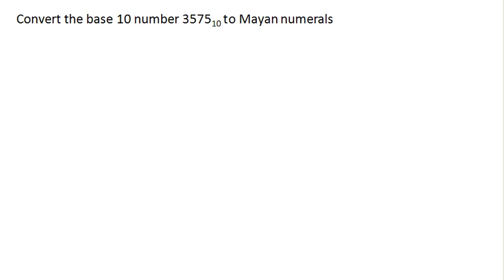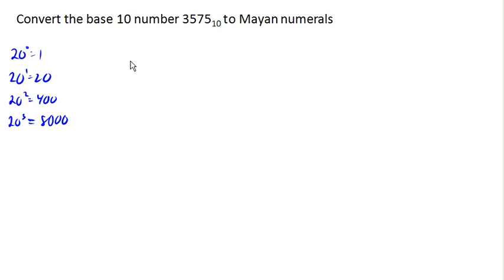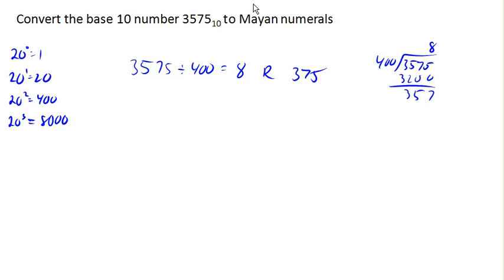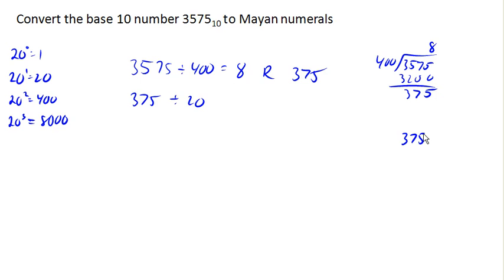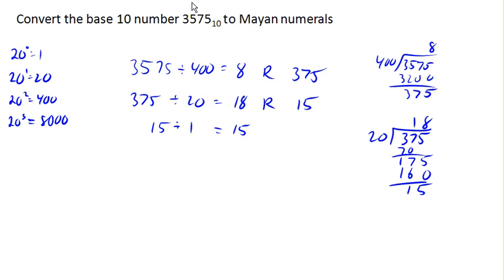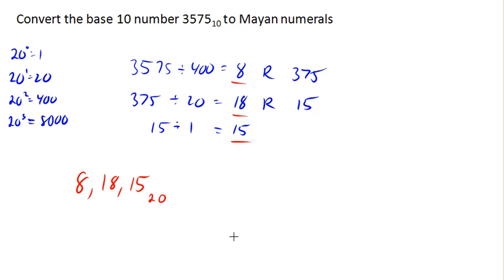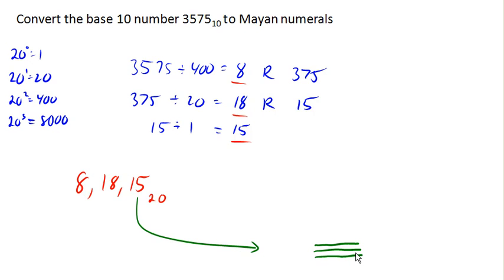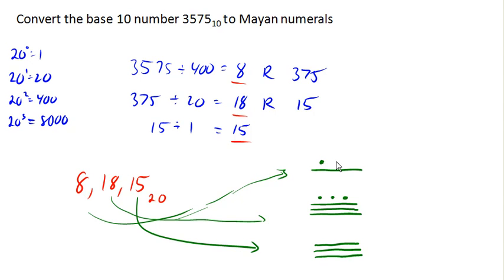Converting base 10 to a Mayan number